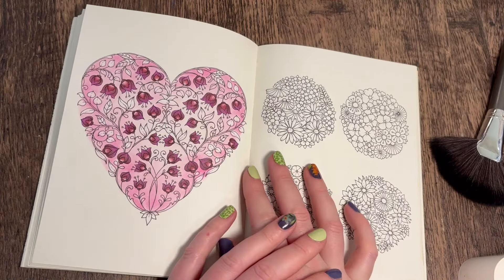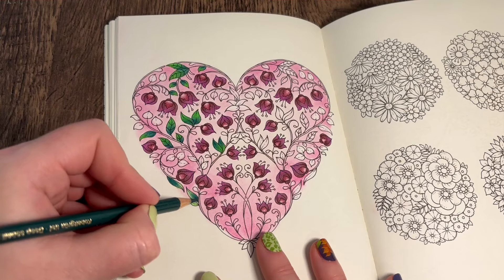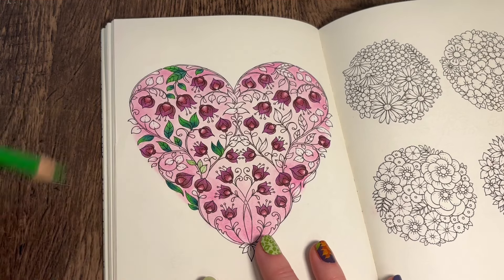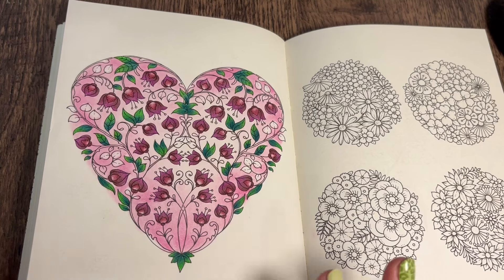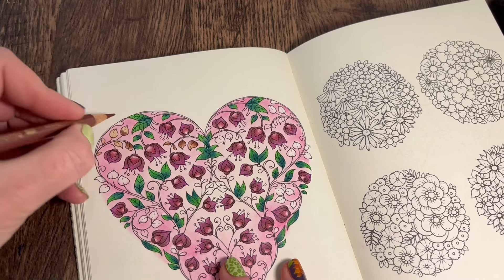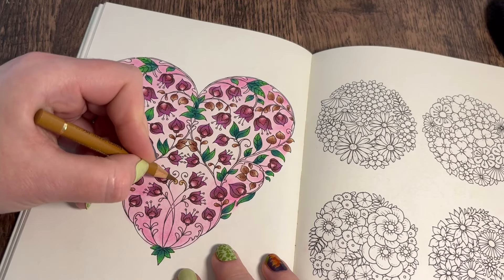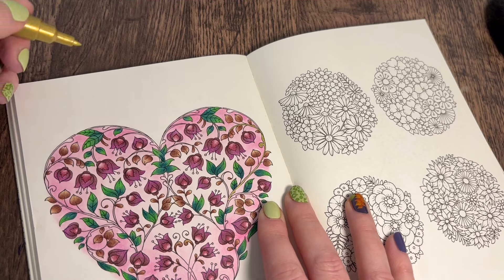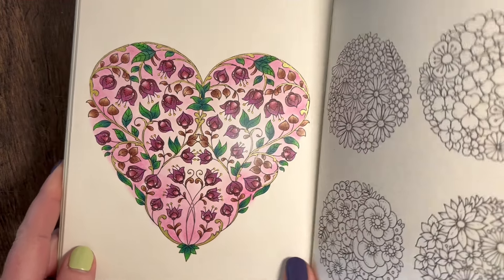Colour along in Johanna basford SMALL VICTORIES ~ heart page part 2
Johanna basford playlist: Johanna basford small victories

✏️PENCIL COLOURS USED✏️

Polychromos leaf green 112
Polychromos deep cobalt green 158
Polychromos brown ochre 182
Polychromos Caput mortuum 169

🔗LINKS🔗

Small Victories colouring book: https

polychromos pencils

Posca pens

Tenwin electric sharpener

Derwent battery operated eraser

⭐️My adult colouring instagram tag